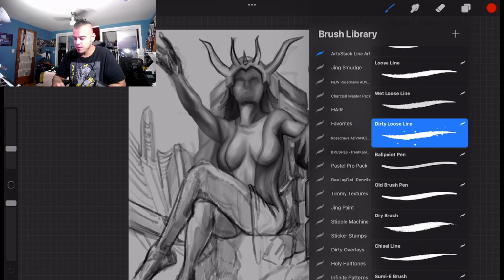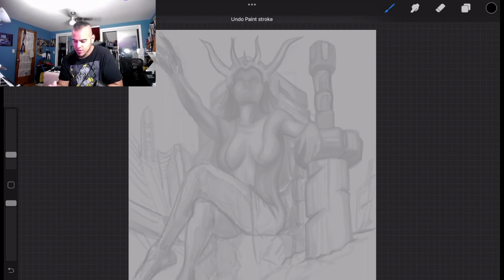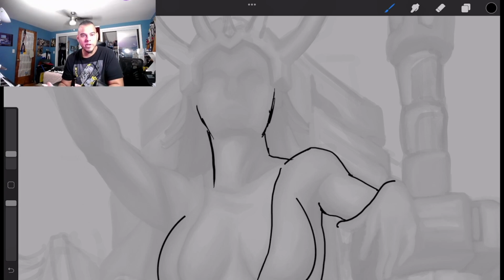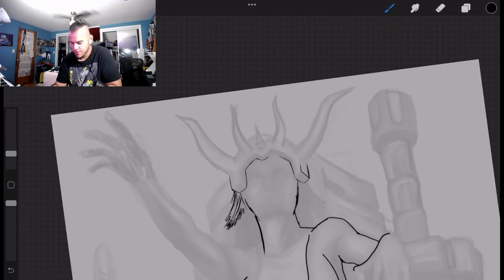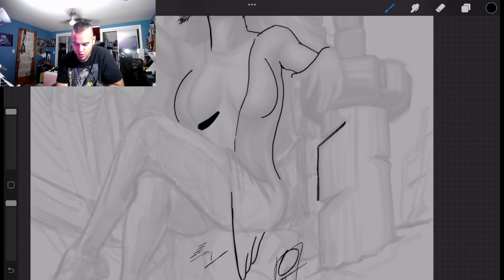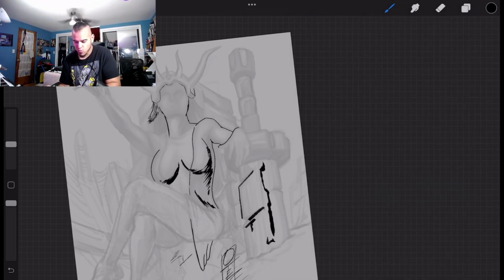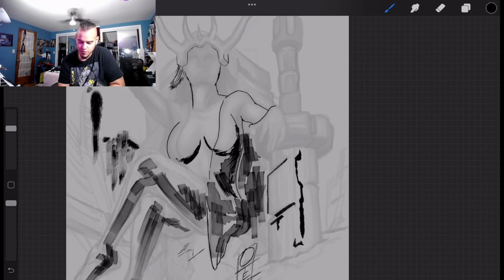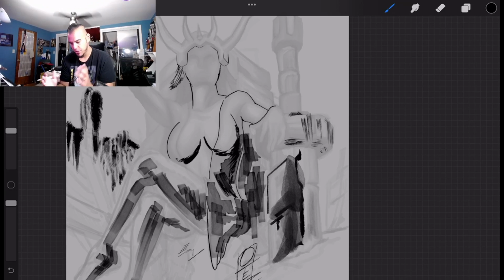Don't Buy Artystack Brushes Until You Watch This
Artystack Line Art Brushes

Todays procreate brush review is the Artystack Line Art Brushes.

Recorded on MacBook Pro and IPad Pro 2020